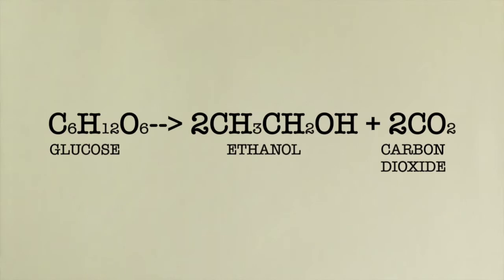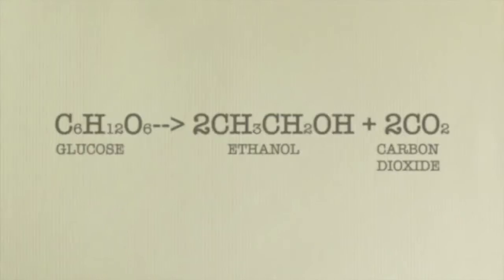Alcohol Fermentation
Alcohol Fermentation for chem 108 dr. zoval